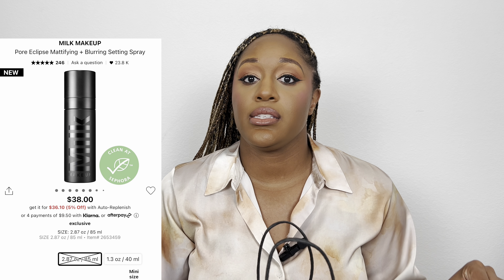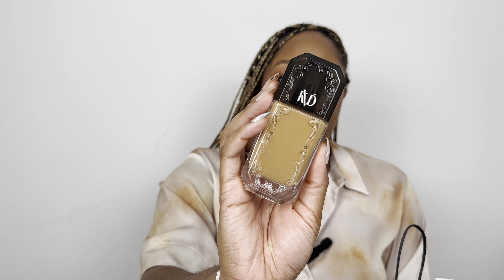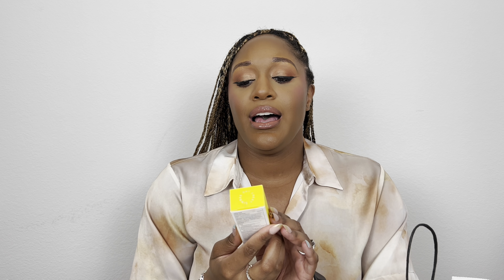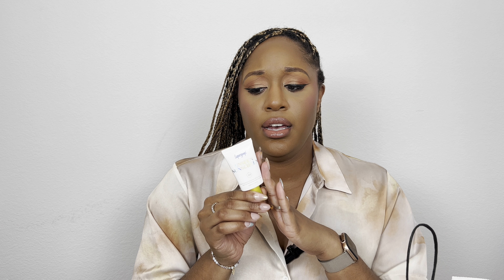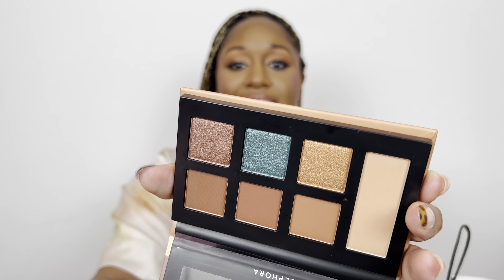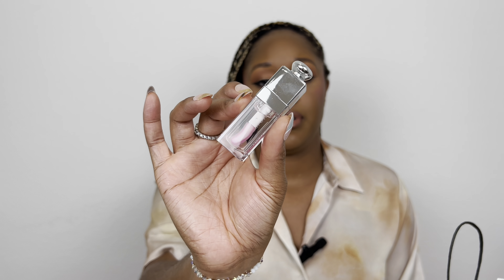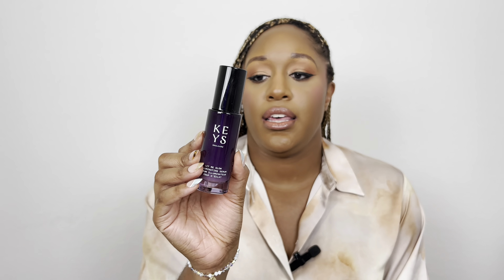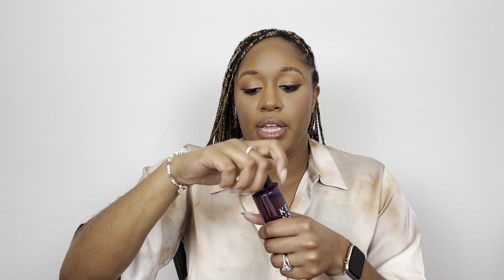MAKEUP HAUL | SEPHORA SPRING SALE + ULTA HAUL + KEYS SOULCARE MASTERCLASS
msha.ke/briellesbffs